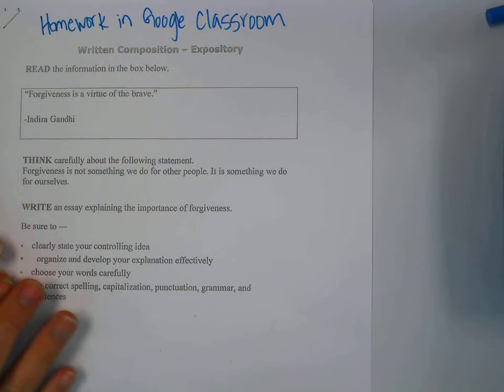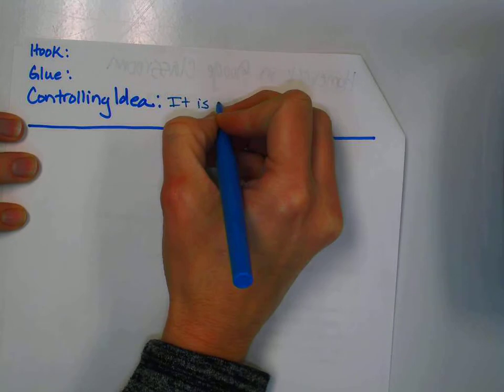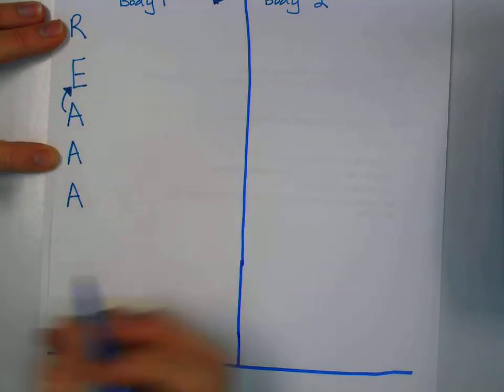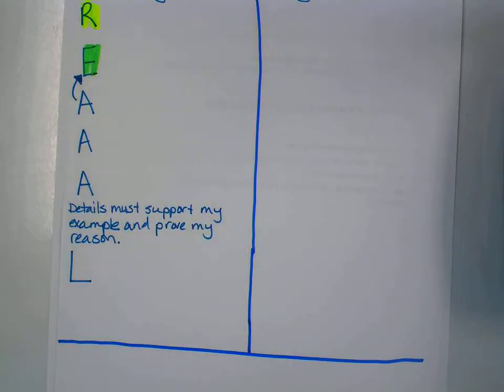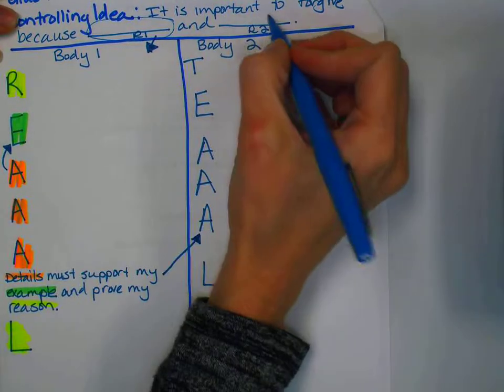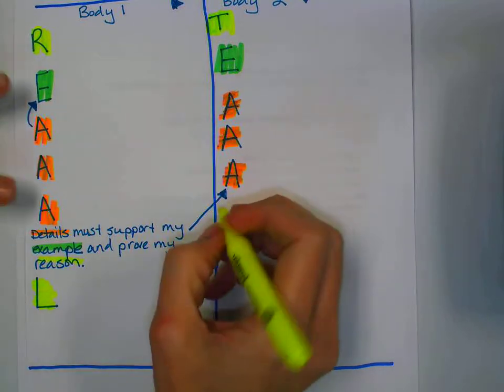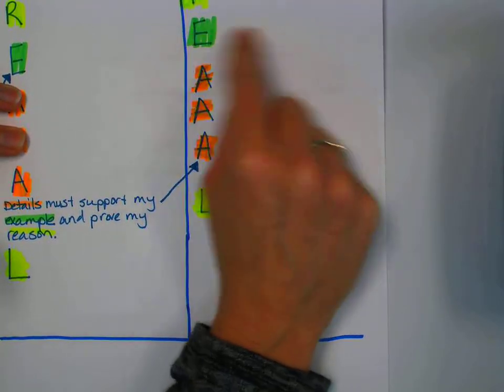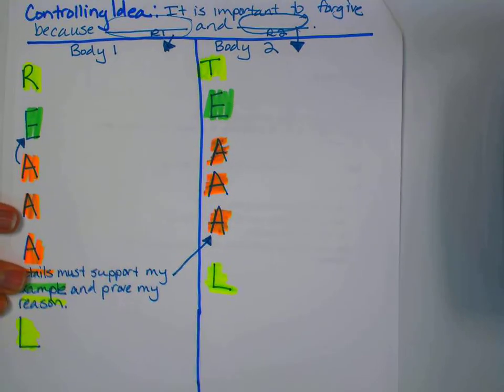Forgiveness Essay - Graphic Organizer